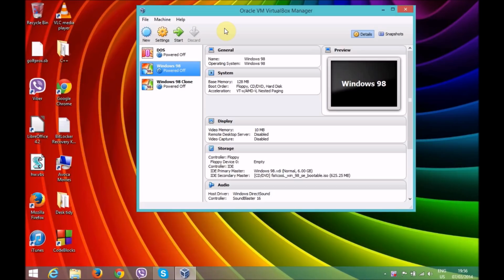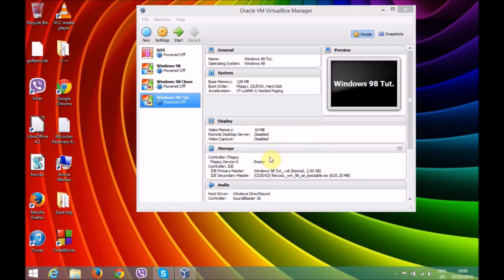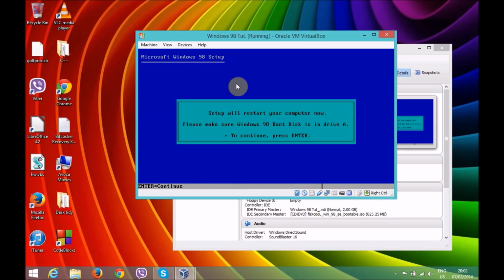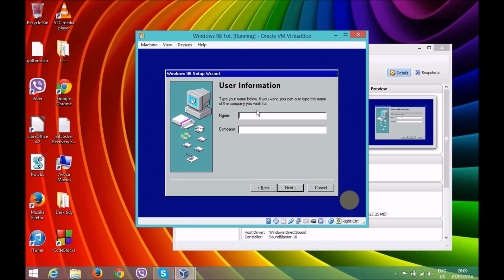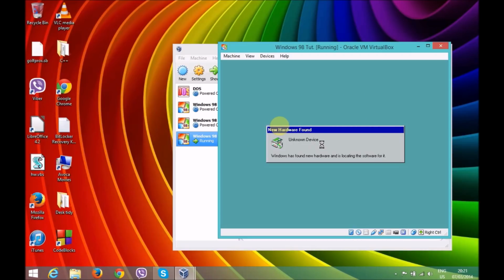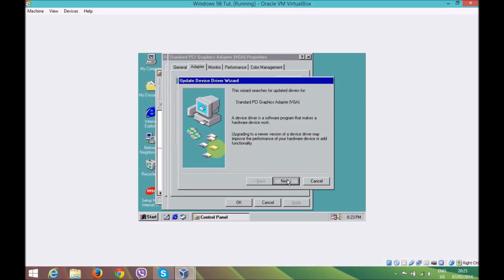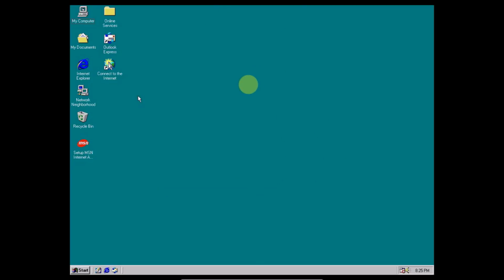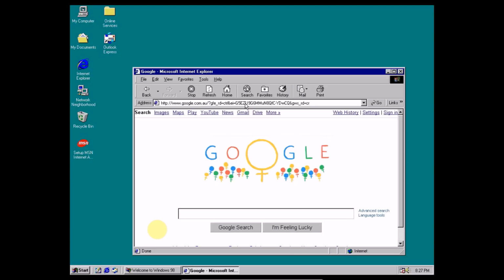How to: Install Windows 98 on VirtualBox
Today's Video will show you how to install Windows 98 on your VirtualBox.